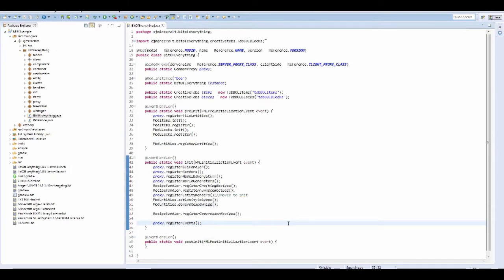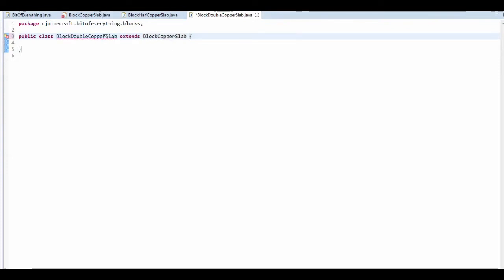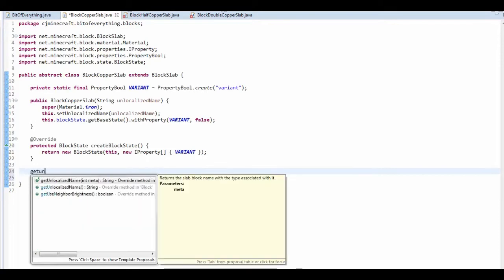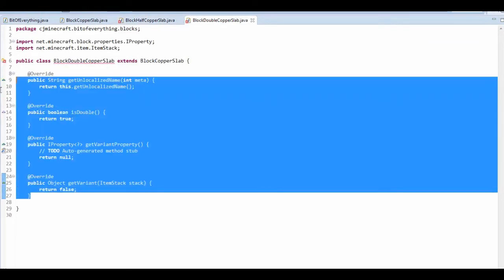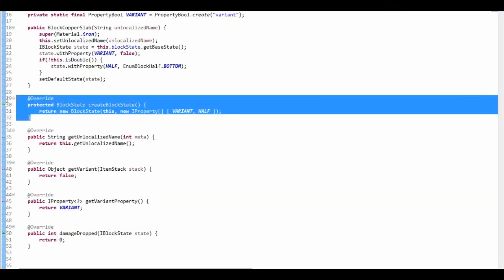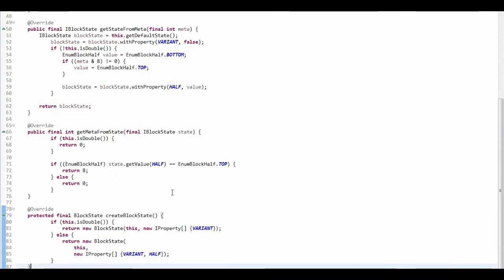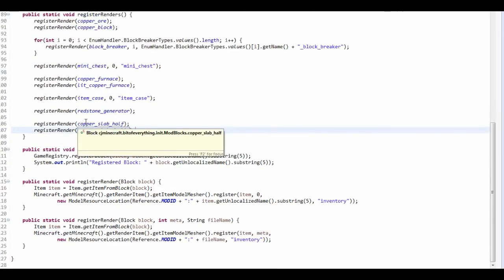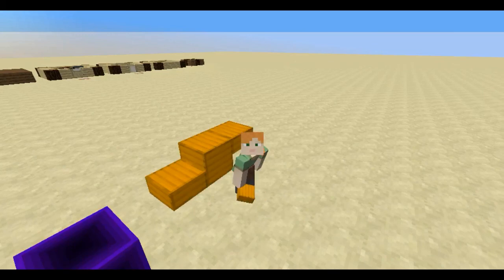Minecraft Modding Tutorial | Custom Slab (1.8.9)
Watch today's modding tutorial and learn how to add a custom slab to the game.

Thanks to Maki325 for helping me with this tutorial, don't forget to check him out!

My Schedule:
Monday or Thursday:
►Modding Tutorial
Wednesday:
►SkyFactory 2